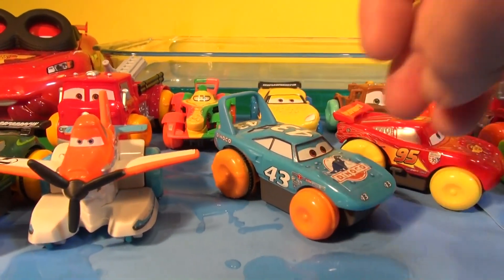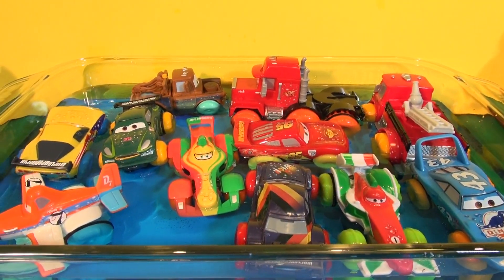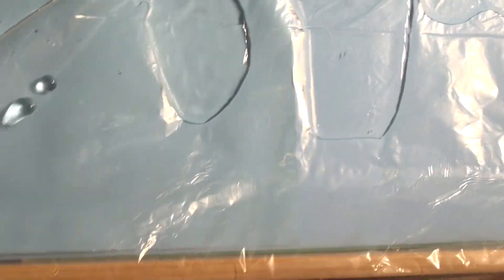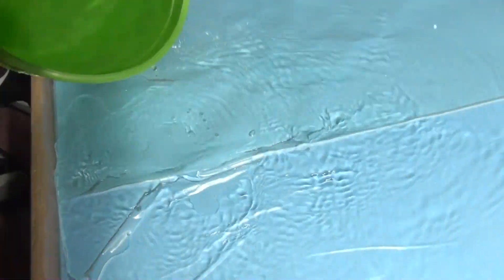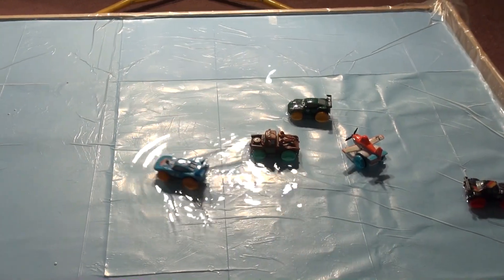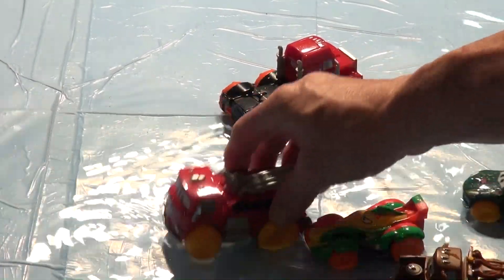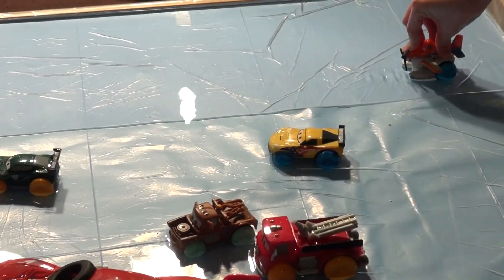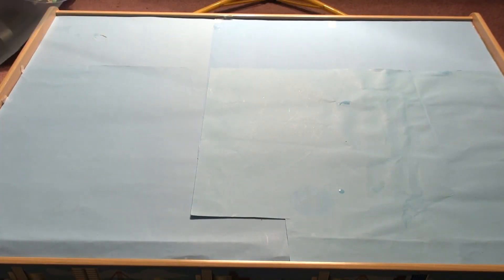Disney Pixar Cars Hydro Wheels Fun in the Home Made Pool with McQueen Cars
Disney Pixar Cars Hydro Wheels Fun in the Home Made Pool with McQueen Cars. In this video, we fill the small pool with Hydro Wheel racer and it was too small, so we used the Thomas the Train Table and made a large pool in our rec room. Then we raced the cars on the table after we filled it with water. It was fun building the new pool, and then we had to empty it out. We even had large Lightning McQueen with the removable sides and smiles in the pool..lol.. The King Hydro wheels is a great new toy and lots of fun in the pool or bath tub, with Lightning McQueen , Mater , Mack Red and More.

Pixar cars is available in many countries, and here are some of the many languages: Tachky 2" "Verdák 2, カーズ 2, Les Bagnoles animées , Cars Motori Ruggentie , Cars Quatre roues , bujdy na resorach , 汽車總動員2 , Złomka bujdy na resorach , Arabalar , Autogrotesky ,  Аутомобили Cars2  ,  Arabalar 2 , Auta 2 , Auti 2 , Automobili 2 , Autod 2 , Autot 2

Kinder eggs are popular everywhere, but they are not available everywhere in the USA , but here are some other languages for Kinder Surprise Eggs :